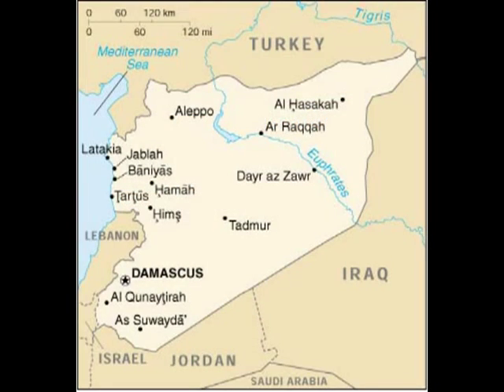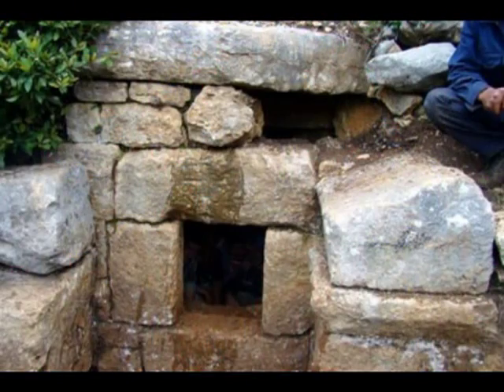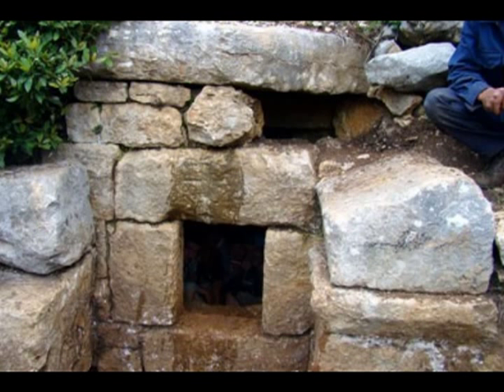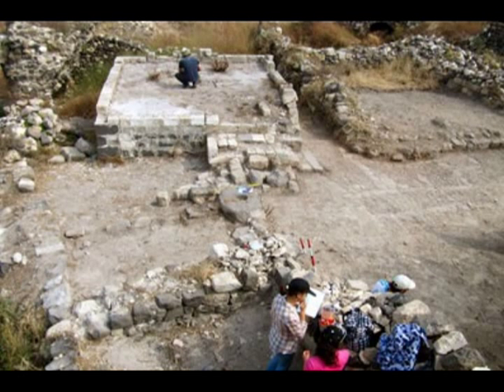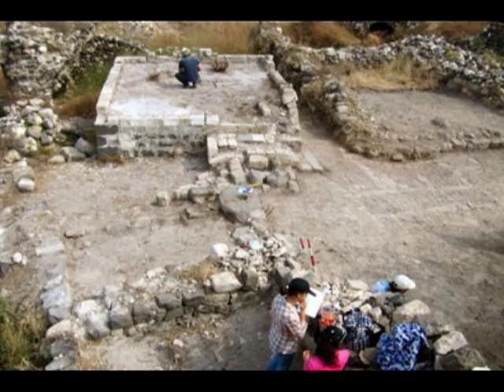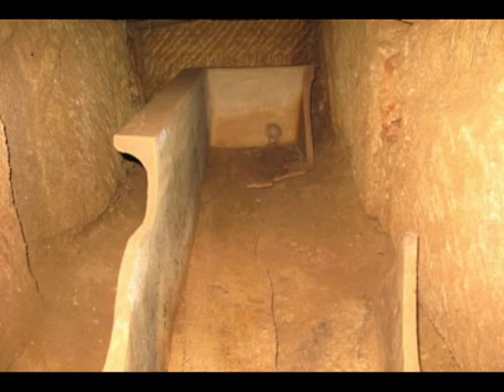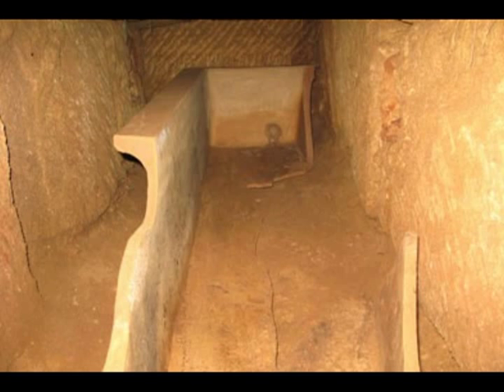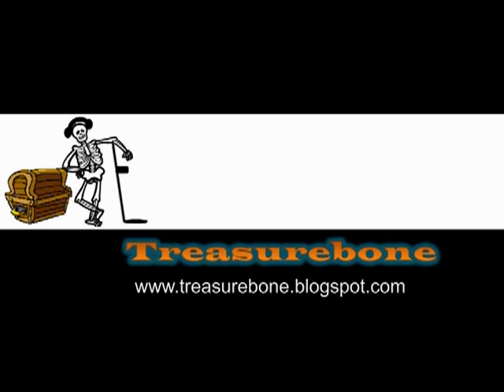Archeologist Find Roman Era Burial Chamber Treasure Gold Byzantine Coins Found In Syria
The Tartous Archaeology Department has uncovered three burial chambers that date back to the Roman era.  This discovery includes a sandstone burial chamber that contains 28 burial nooks.

Several artifacts have been found including pottery, glassware, jewelry, figurines and an engraving that depicts a winged child.

Hasan described the second chamber as having a domed chamber ceiling with an entrance that leads to a hallway lined with burial niches and the third chamber is described as a single level of burial niches.

Hasan reported several discoveries at Margat castle which include another burial chamber on the western side of the castle dating back to the 13th century, parts of a tower dating back to an earlier castle, a water storage chamber and a small living area with a tile floor dating back to the middle ages.

Hasan also spoke of a sandstone burial chamber from the Byzantine-era burial chamber that was discovered in Ram Tarza, as well as a Temple that was unearthed in al-Mintar.  This temple had sandstone walls and a mosaic floor.  The temple contained a single burial chamber, some pottery, lanterns, several bronze coins, 57 gold Byzantine coins, and a marble slab bearing a Latin inscription.